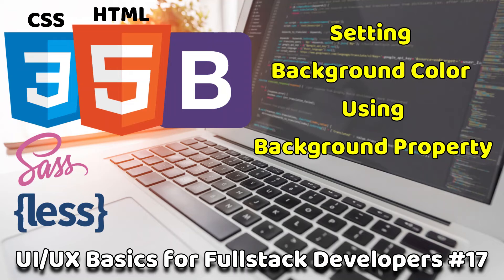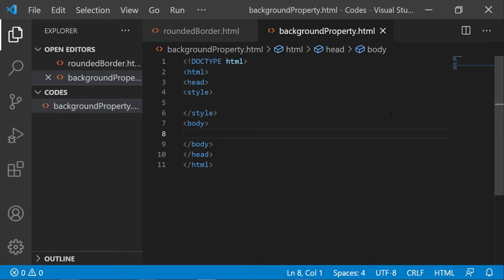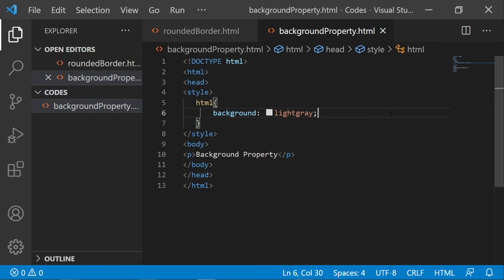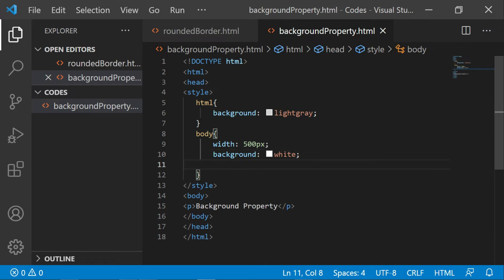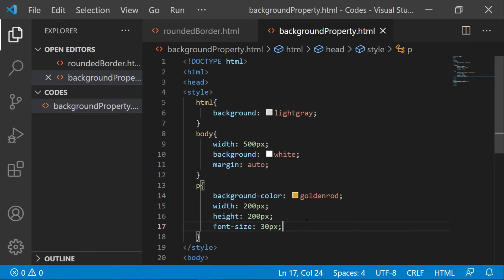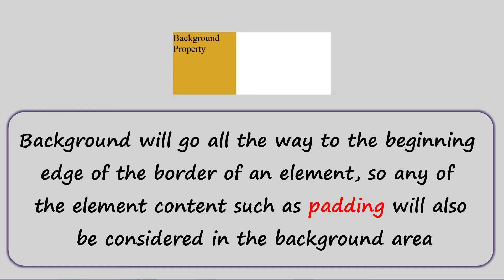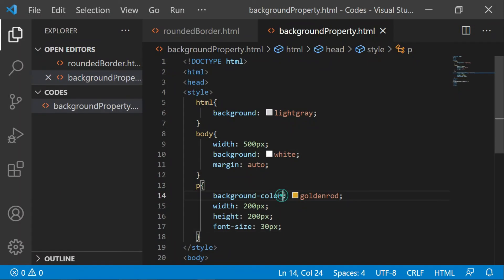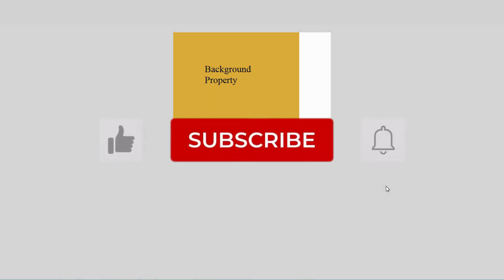Background Color | UI/UX Basics for Fullstack Developers #17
Background color is very common detailing we give to most of the elements
in CSS. In this section, you will learn how to set up background color using background property.